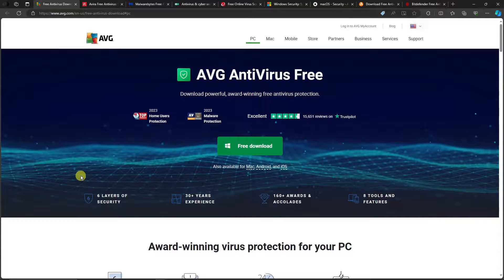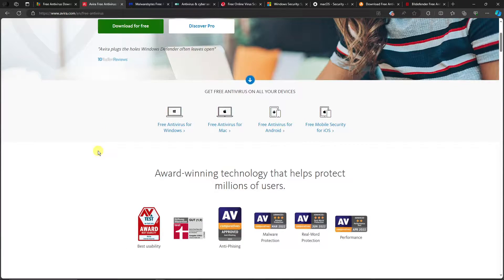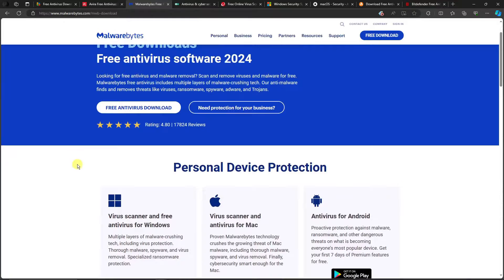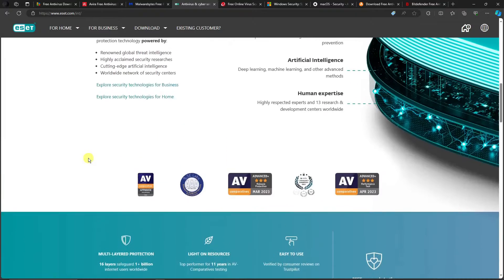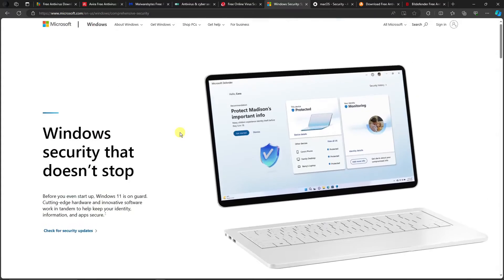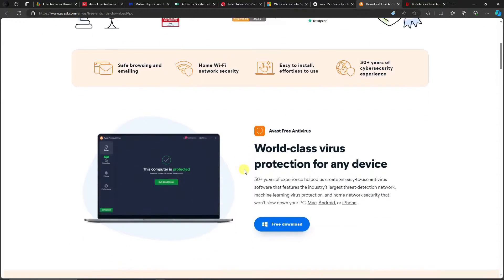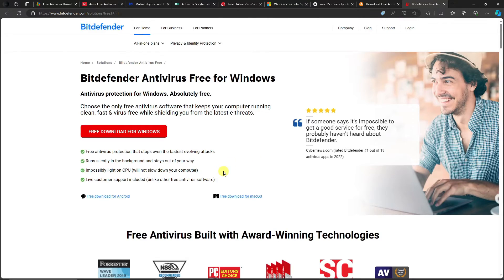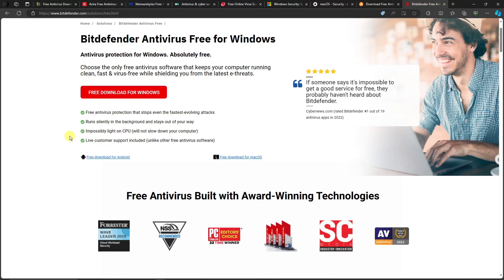How To Find Top 5 Best FREE Antivirus Software 2024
In this video, we've got you covered with the essential guide on "How To Find Top 5 Best FREE Antivirus Software 2024." Explore the latest and most reliable antivirus solutions to ensure your digital security.

Secure your digital world with the best antivirus software available in 2024. Whether you're using Windows 10 or Windows 11, we've handpicked the top 5 free antivirus options to keep your PC protected against cyber threats.

Get an in-depth understanding of the features and benefits of each antivirus solution. Our comprehensive review will help you make an informed decision on the best free antivirus software for your specific needs.